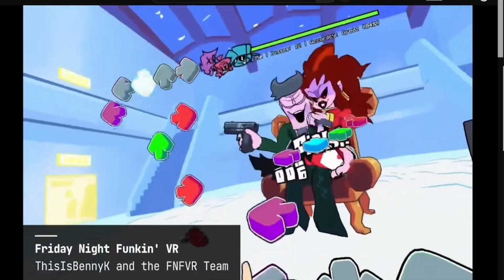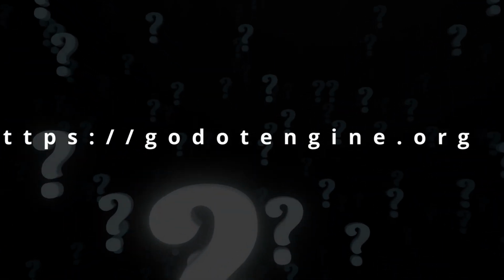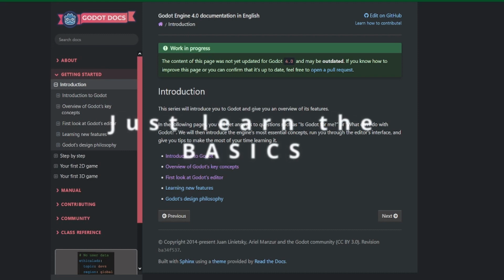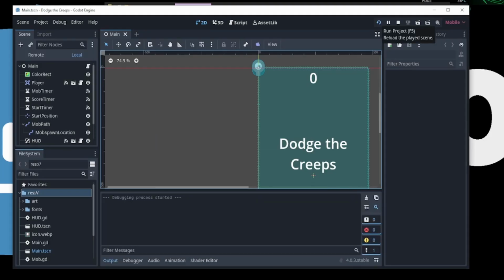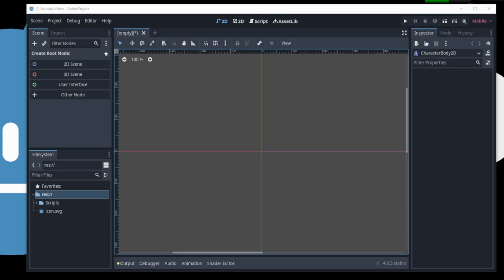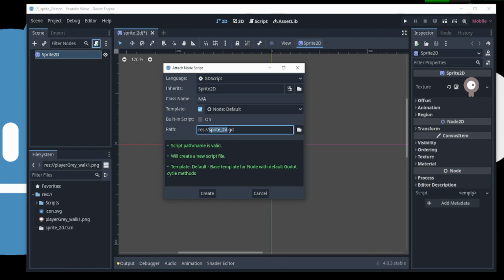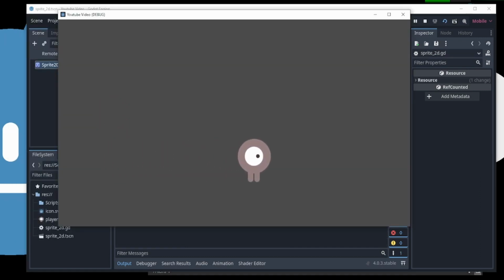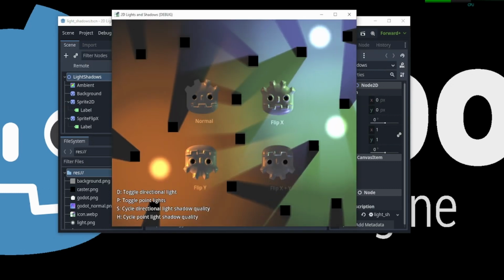The BEST engine to make games! Thank me later !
The Best way to make games is to learn step by step